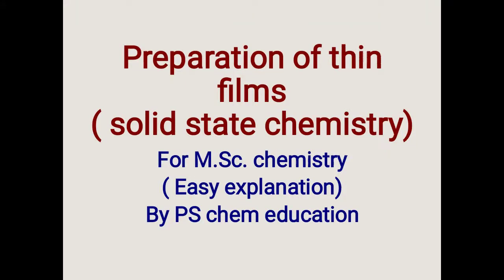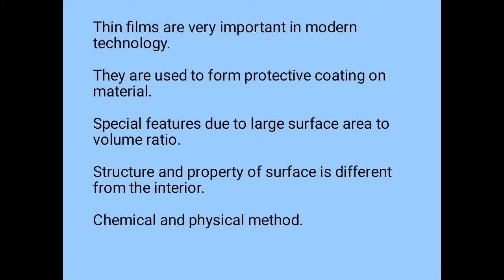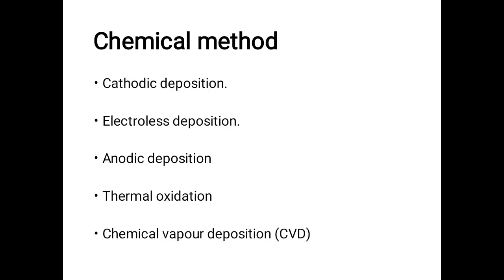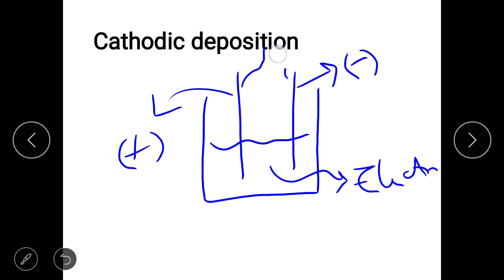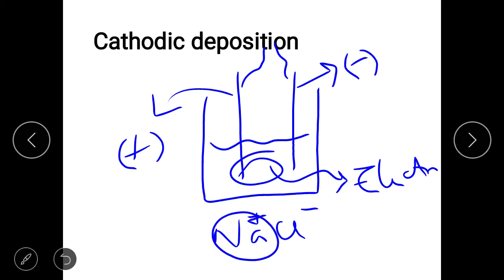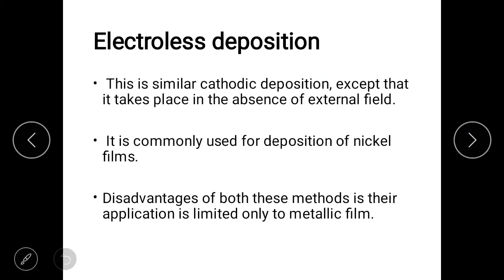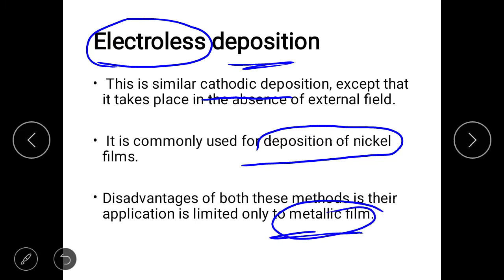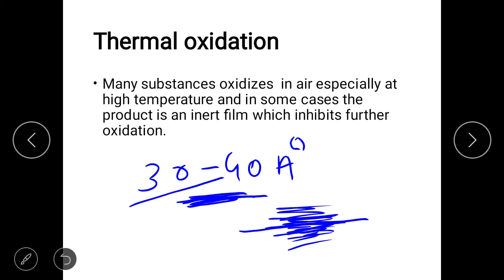Preparation of thin films ( solid state chemistry)M.Sc. chemistry, III semester/ PS chem education.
link for chemical vapour deposition video